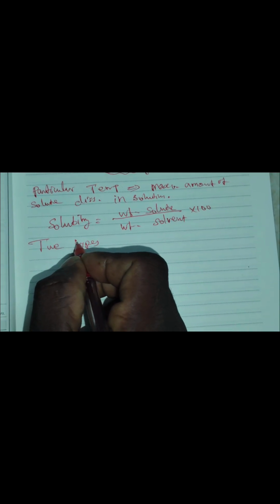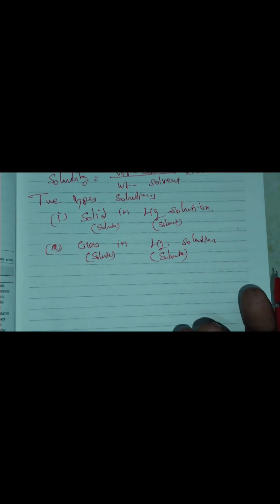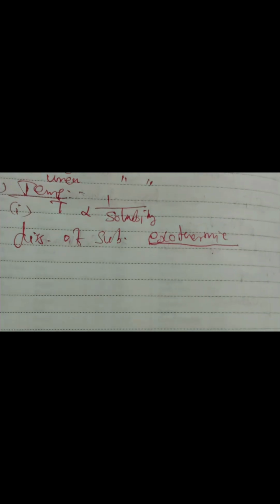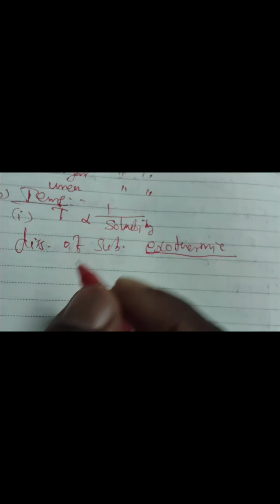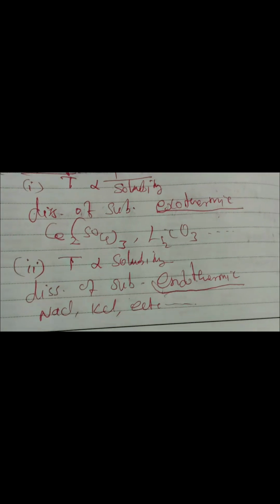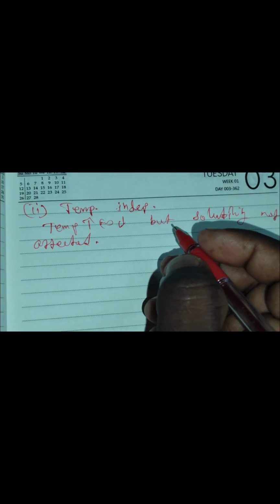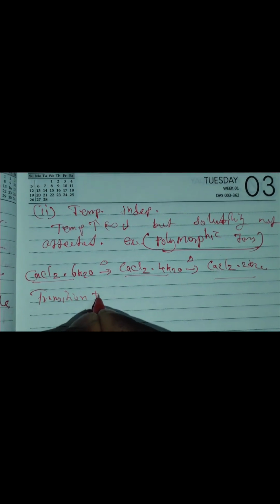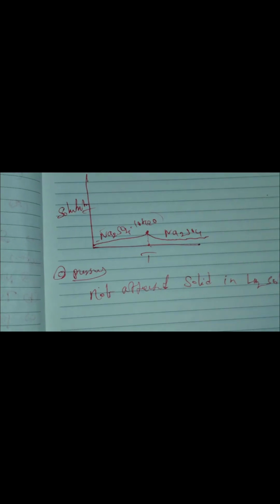solubility Solid in Liquid